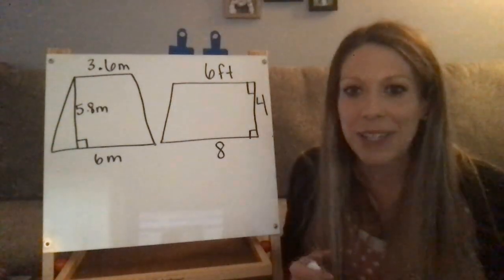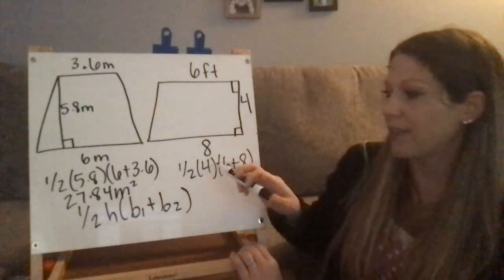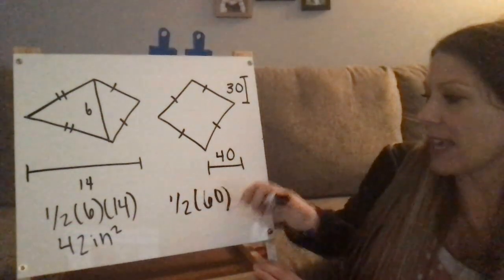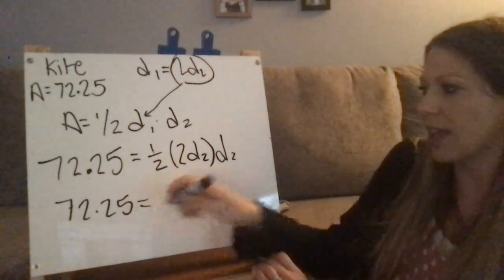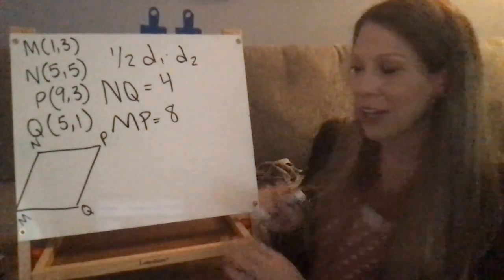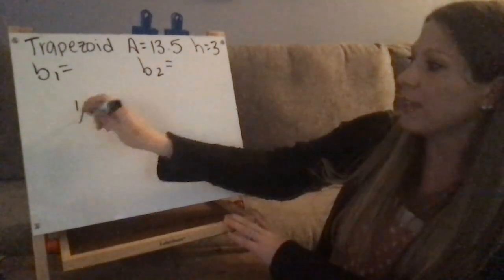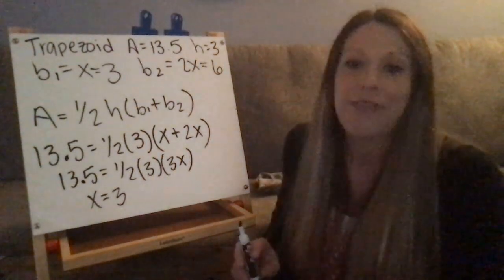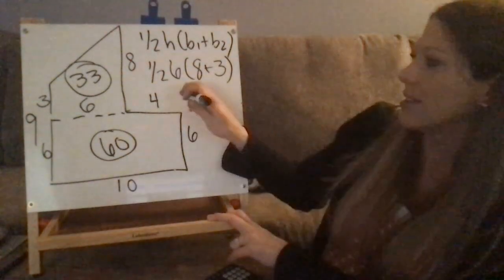11.1 & 11.2 Notes Video 2